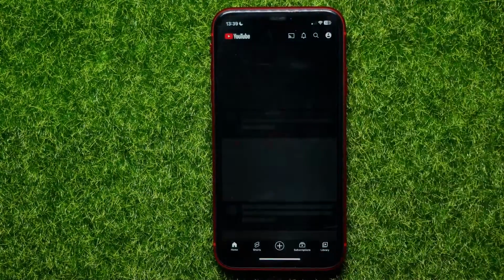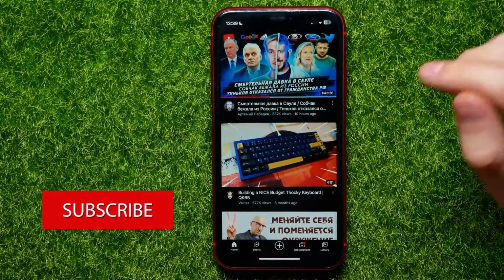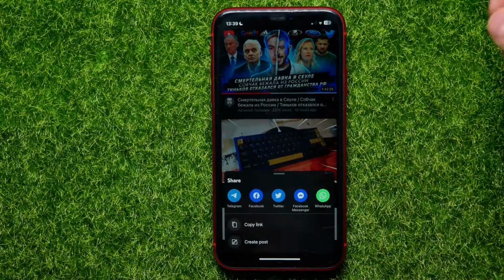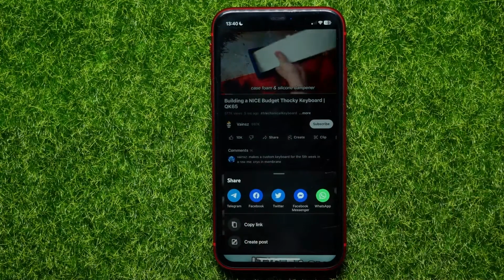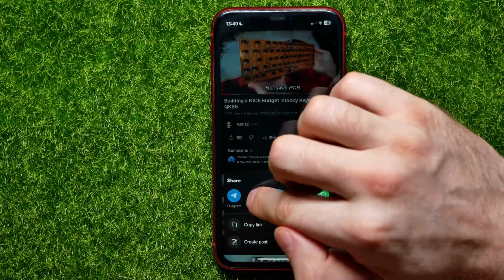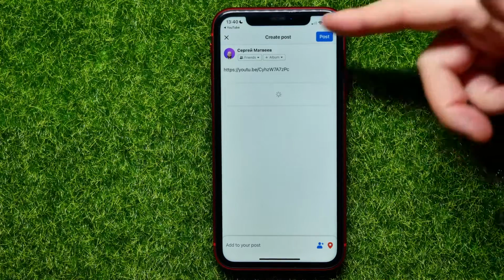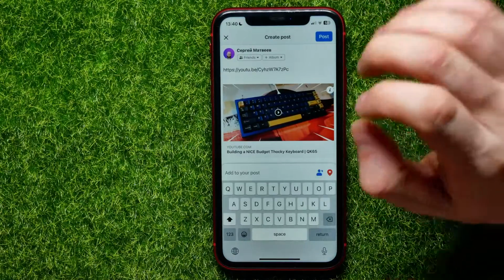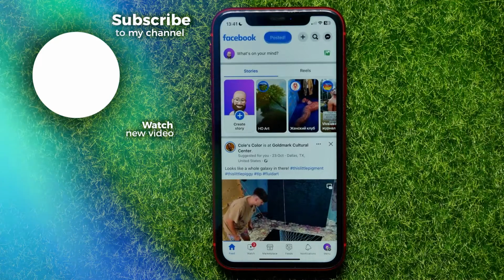How to Share a Youtube Video on Facebook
How to Share a Youtube Video on Facebook Sharing a Youtube video on Facebook is not difficult. You can share it directly from your Youtube account by going to your video and clicking on the share button.